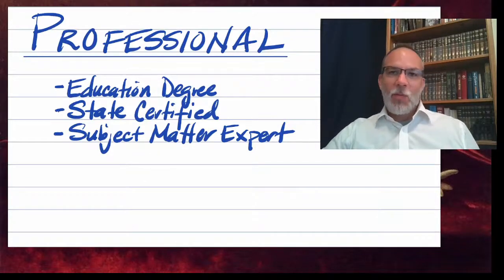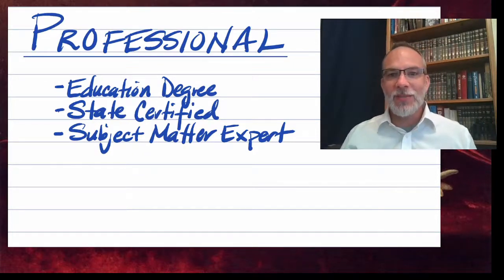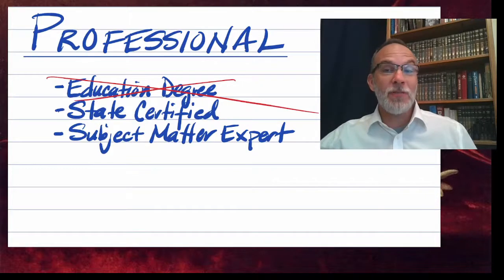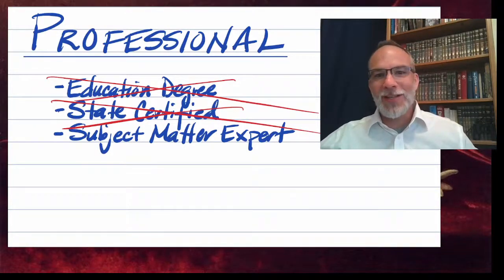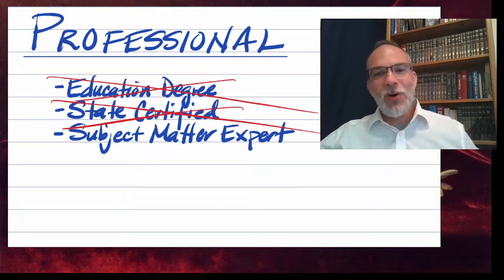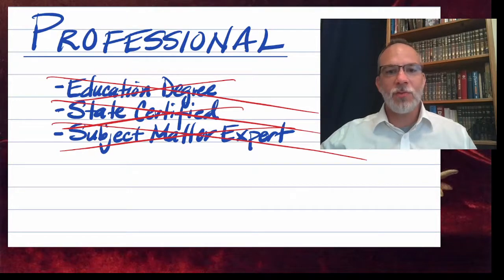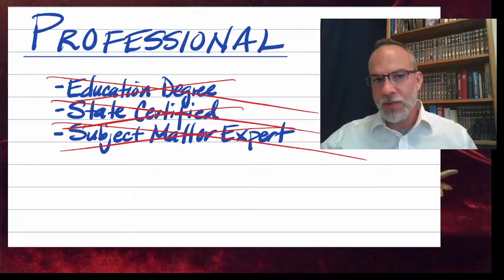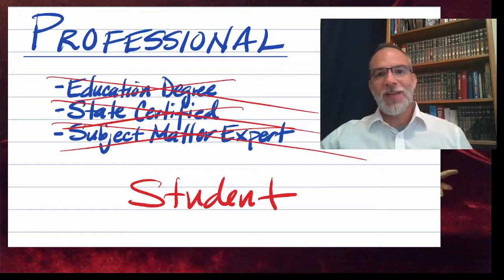Marshable Ed: The Myth of Professional Education for Homeschool